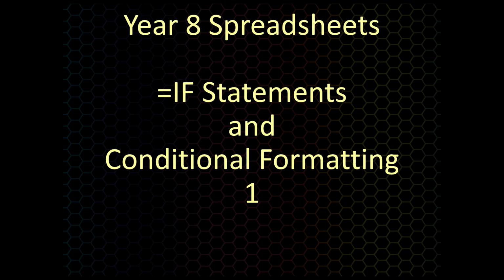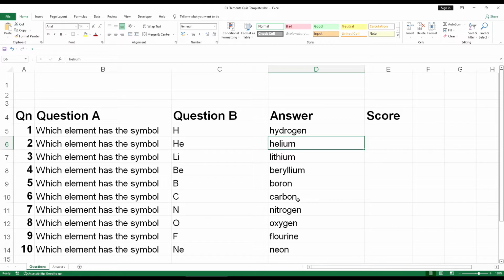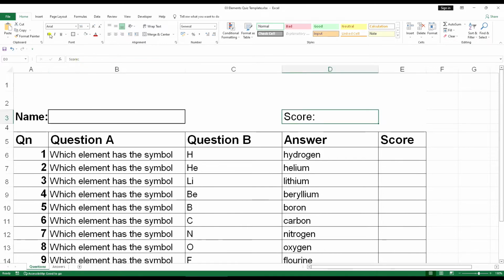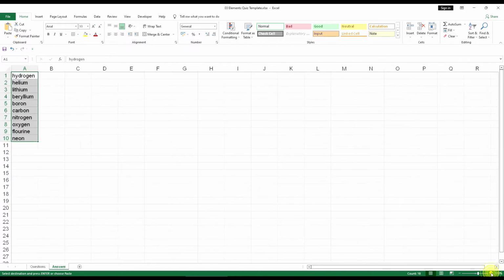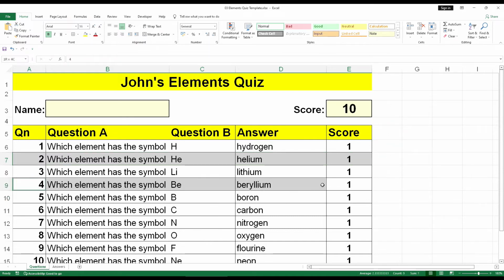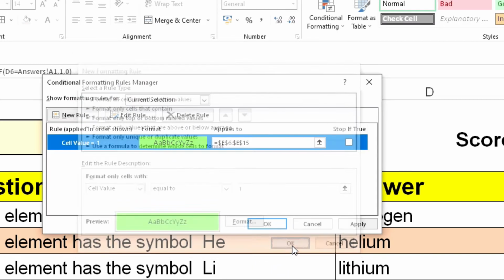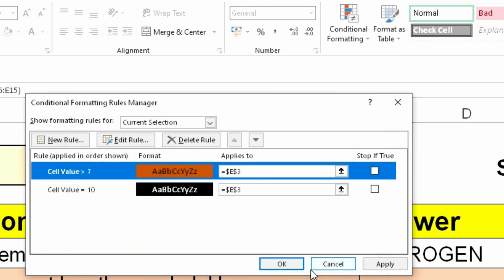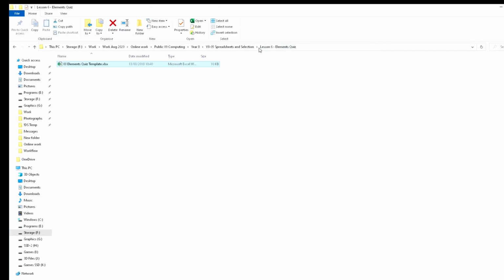=IF and conditional formatting